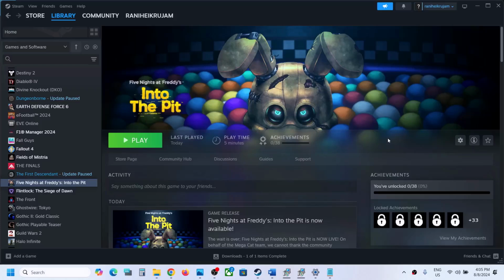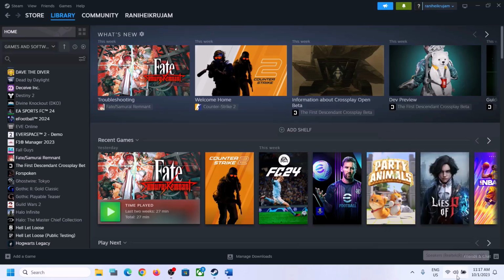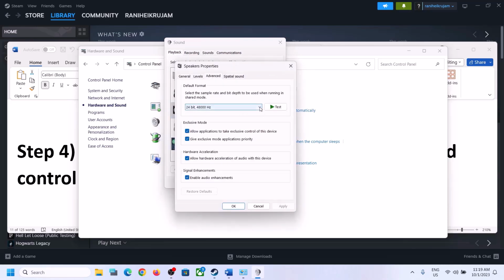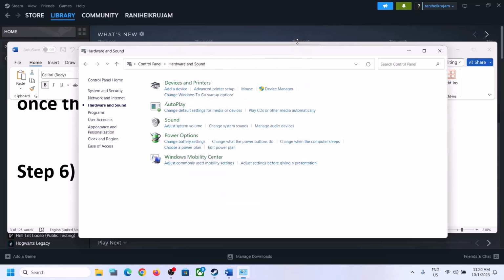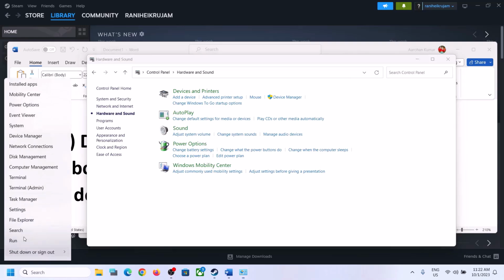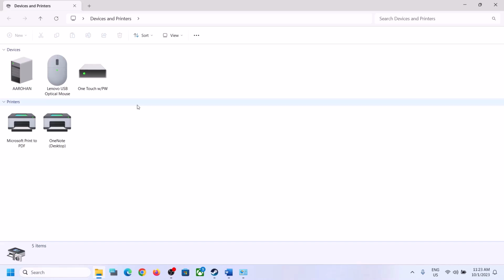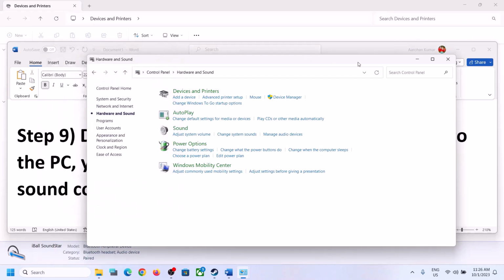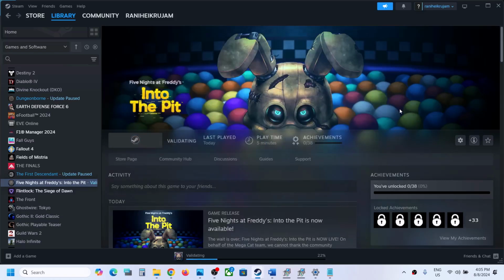Five Nights at Freddy's Into the Pit: Fix Audio Not Working, Fix Crackling, Muffled & Popping Audio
Fix Five Nights at Freddy's Into the Pit Crash On Startup/Crash To Desktop (CTD), Fix Five Nights at Freddy's Into the Pit Crashing, Freezing And Black Screen On PC